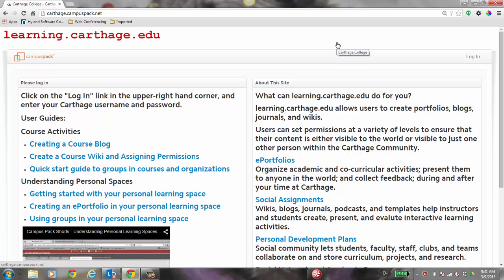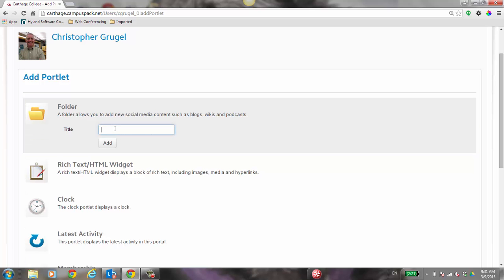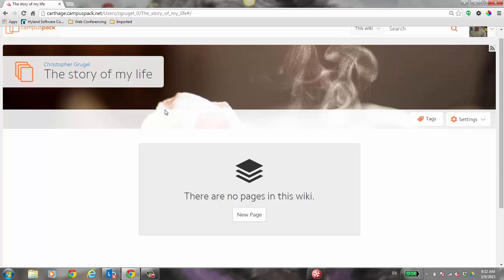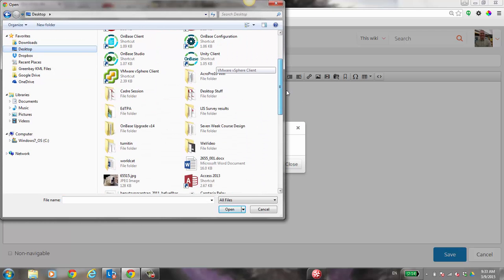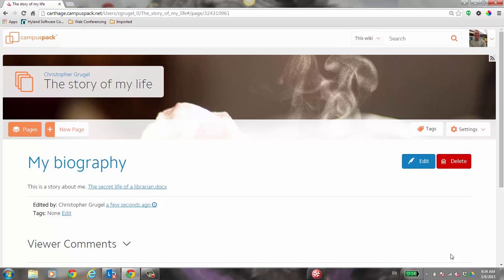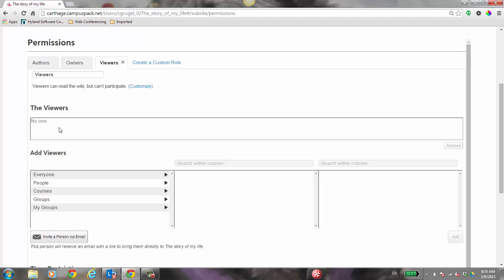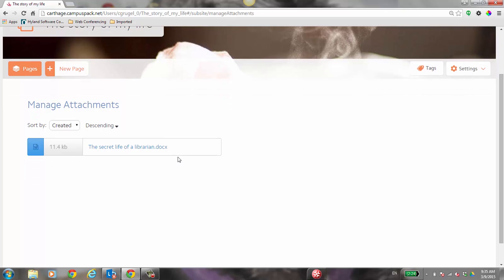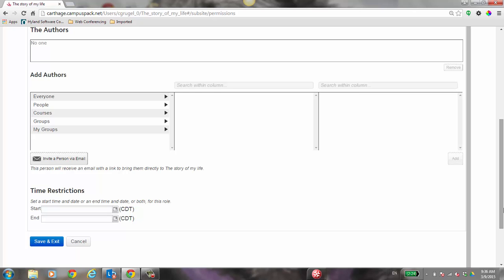How to create a Wiki in CampusPack